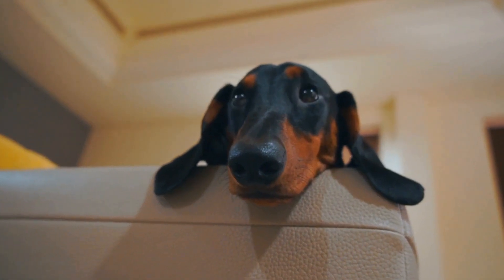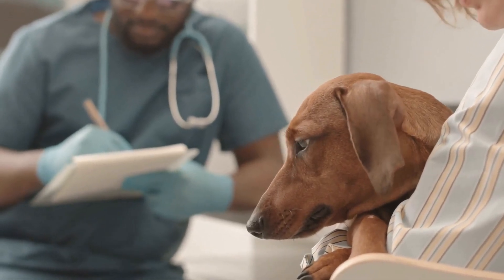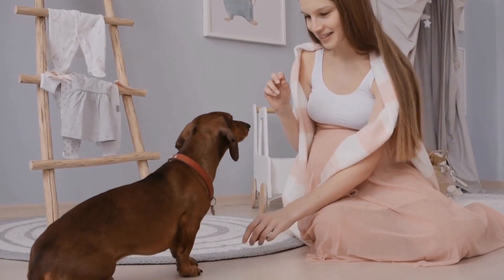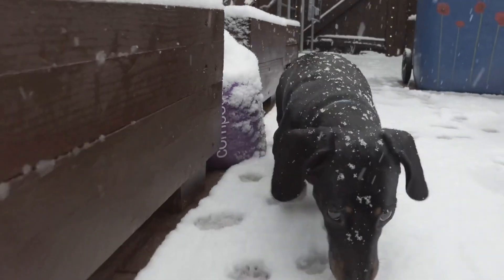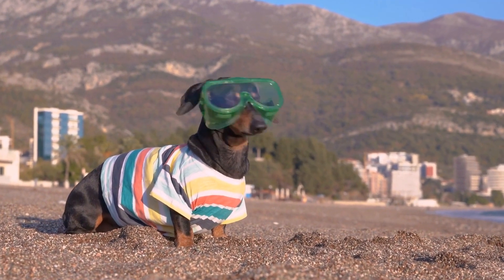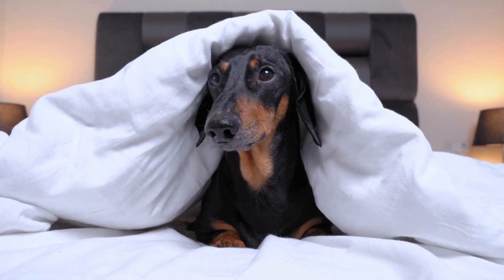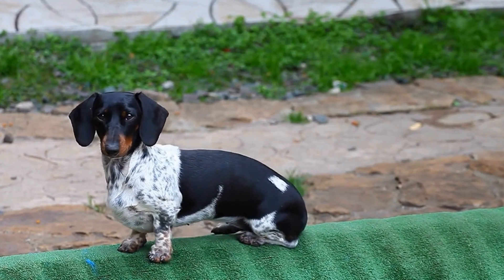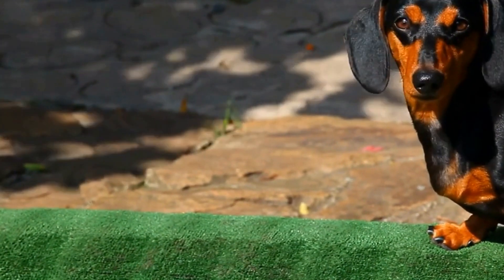Stop Your Dachshund from Digging: Tips for Prevention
Prevent your Dachshund from digging by providing adequate exercise and mental stimulation. Exercise can help keep your Dachshund occupied and reduce boredom, while mental stimulation can help to channel their energy into more positive activities. Try providing daily walks, playing fetch, and engaging in interactive dog games. Additionally, providing toys and puzzles can help to keep them entertained and exercise their problem-solving skills. Keywords: prevent Dachshund digging, Dachshund behavior, exercise for Dachshunds, mental stimulation for Dachshunds, interactive dog games, Dachshund toys, Dachshund puzzles.